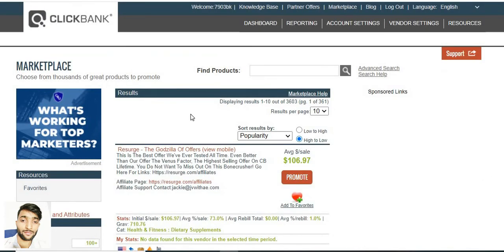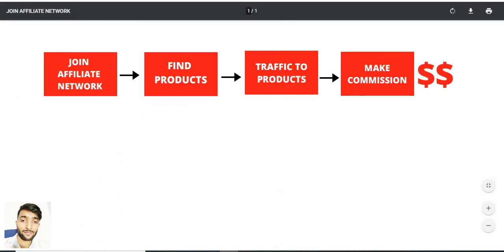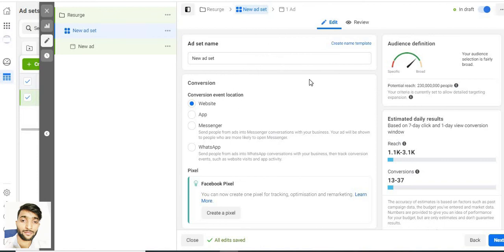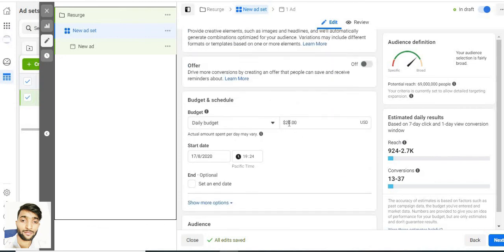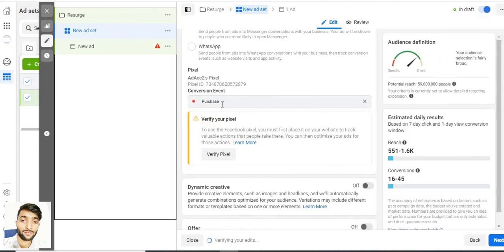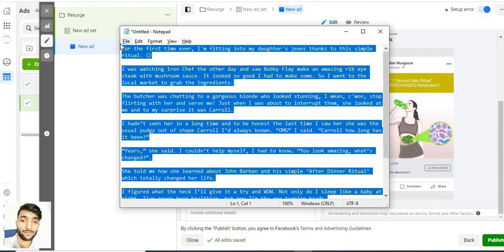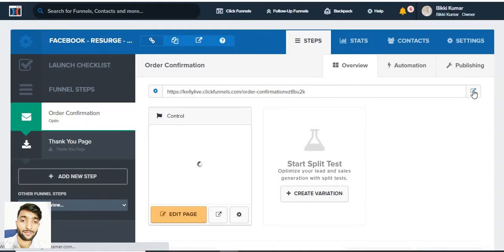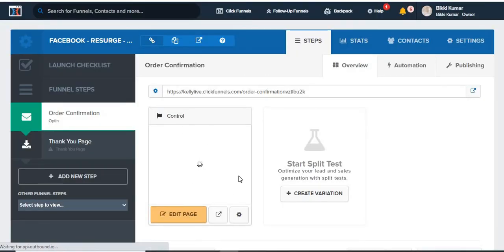Clickbank For Beginners: How To Make Money on Clickbank for Free (Step By Step 2020)